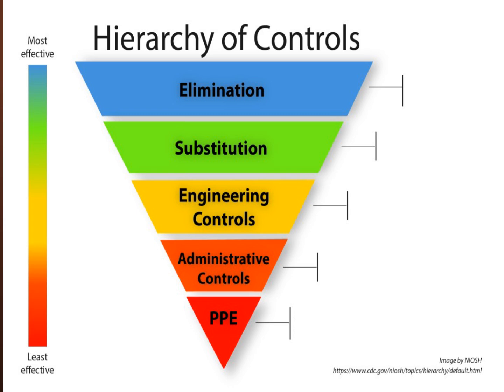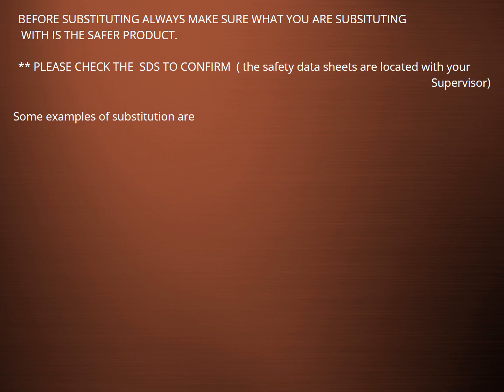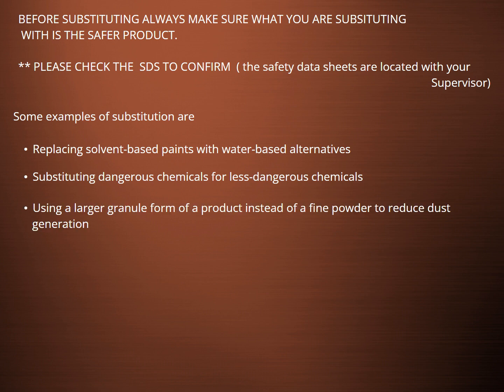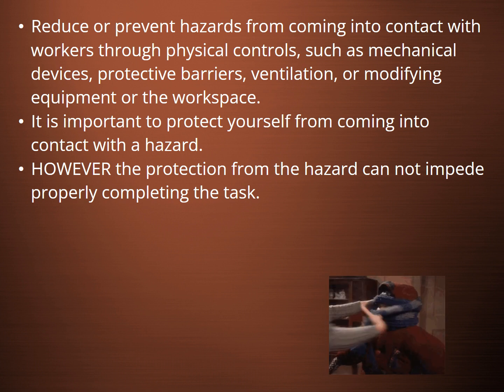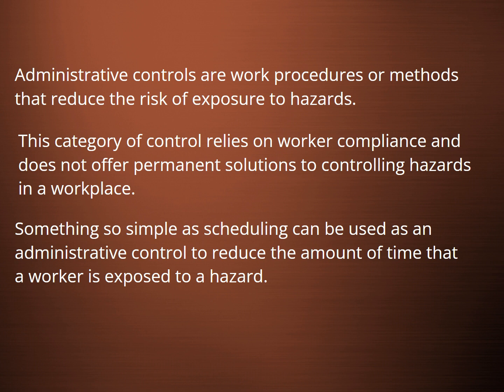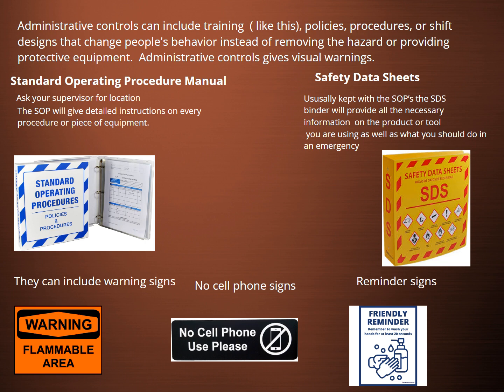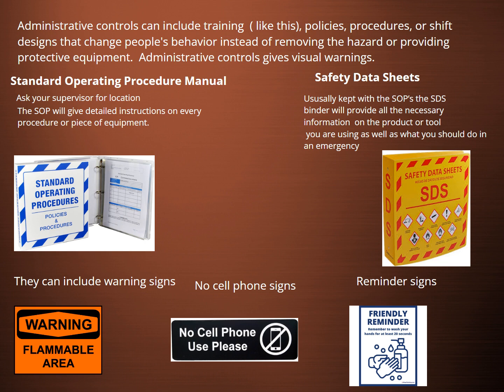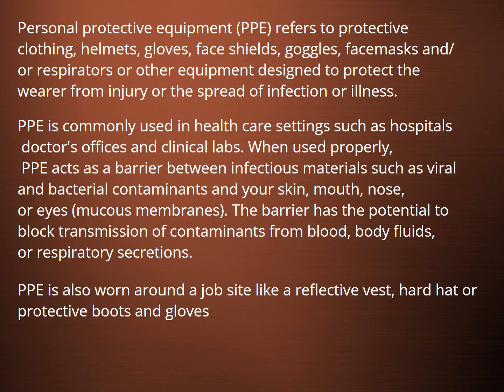Workplace Safety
the hierarchy of controls for workplace safety